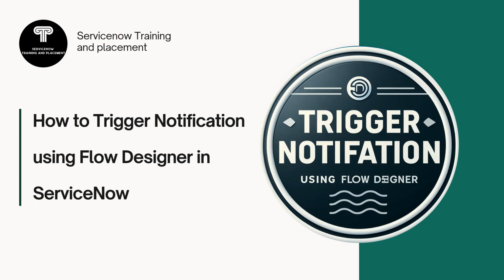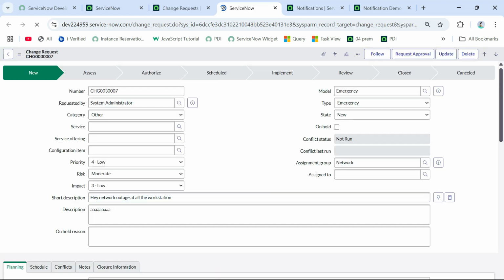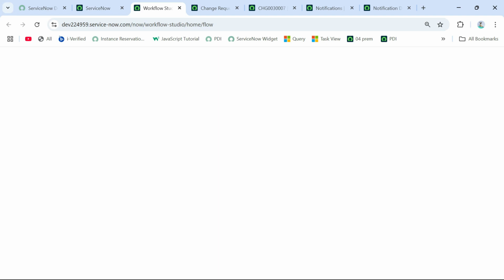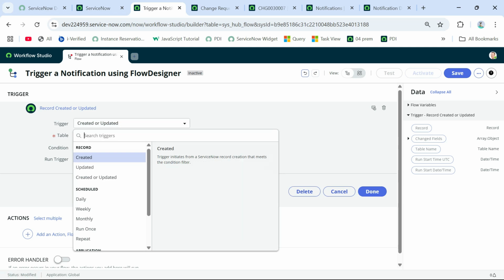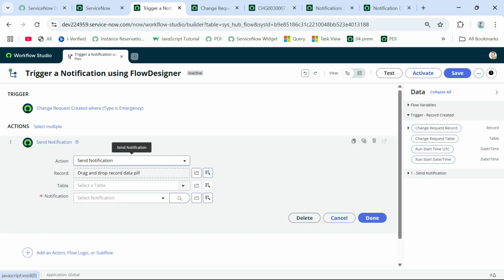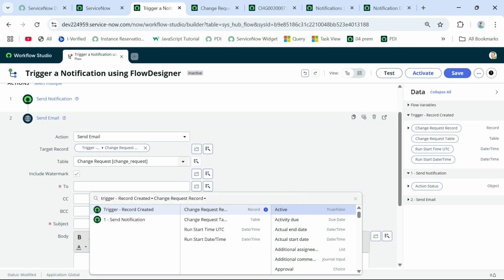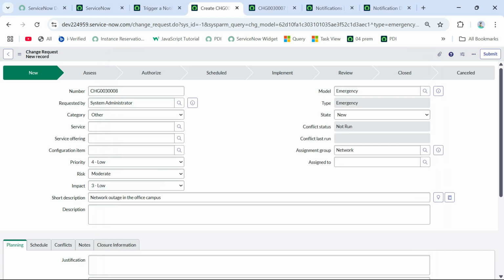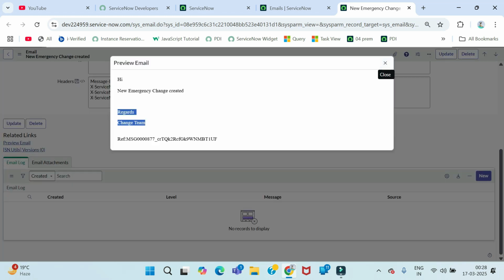How to Trigger a Notification using Flow Designer in Servicenow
In this video We will discuss about How to Trigger a Notification using Flow Designer in Servicenow